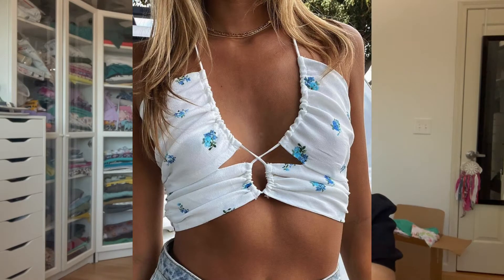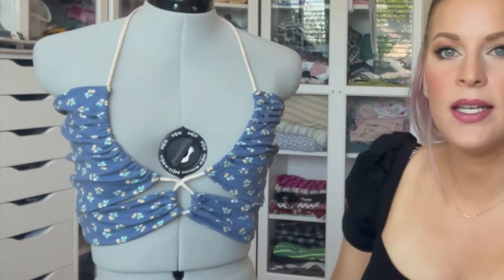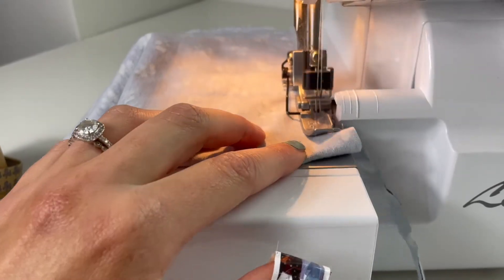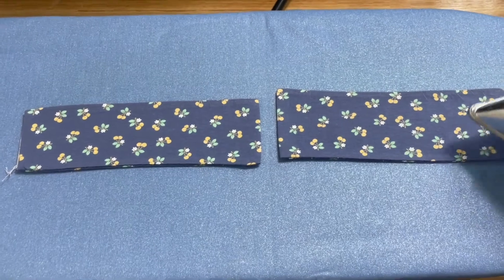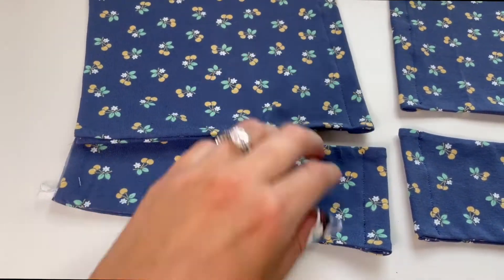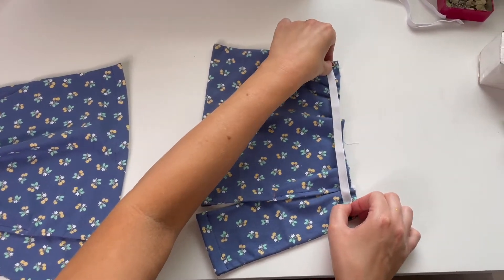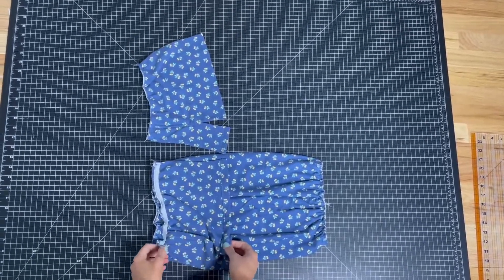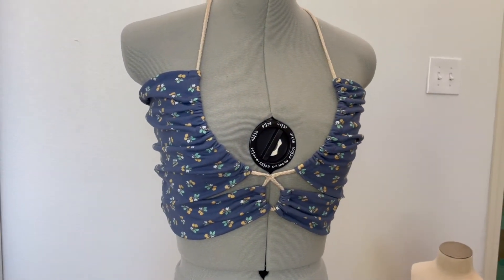How To Make A Trendy Stringy Top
I'm new to youtube and would love your support! Let me know what you thought of this video and if there's anything you'd love to see in the future :)